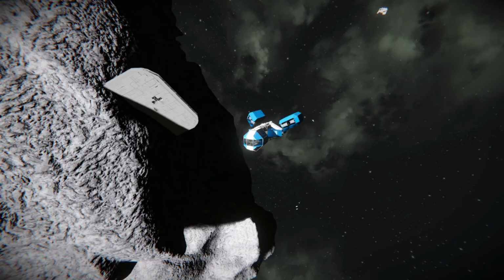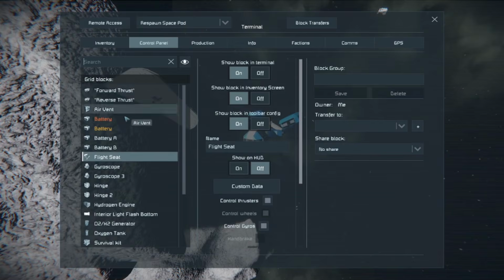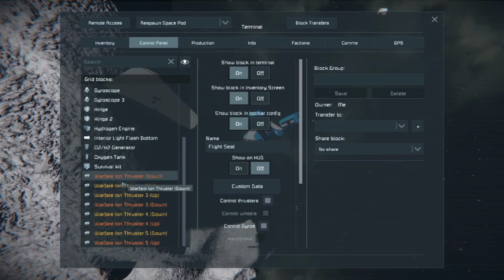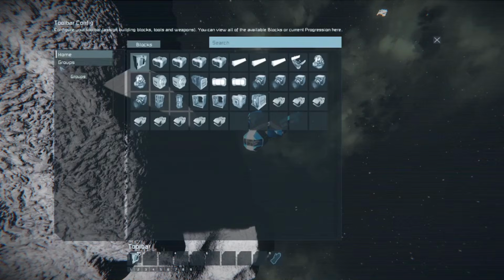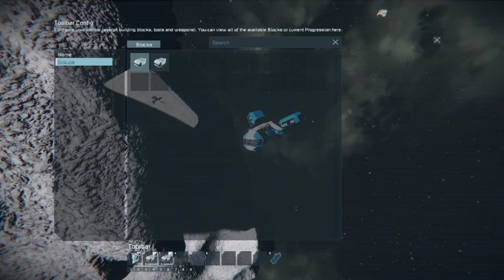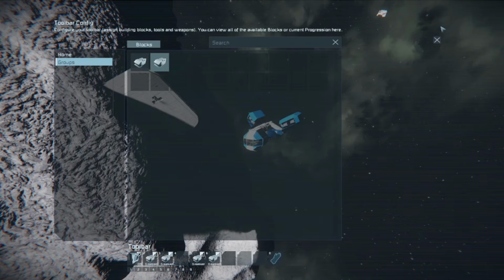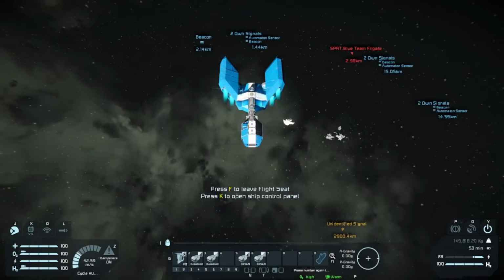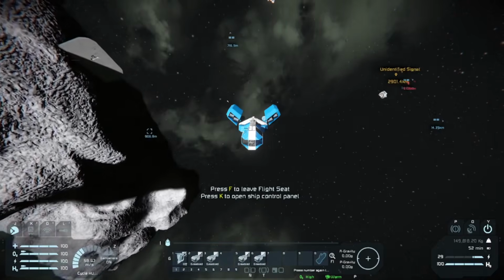How To Sub Thrust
we all do it. we look at the limitations of the gi en angles and think, "I want more outa my space engineers build!" so you grab a hing or rotor and after a bit of tweeking you create something that surprises even yourself, till you try to fly it and your one big beautiful ship refuses to move. that's where you have a few options scripts or thrust override feature.